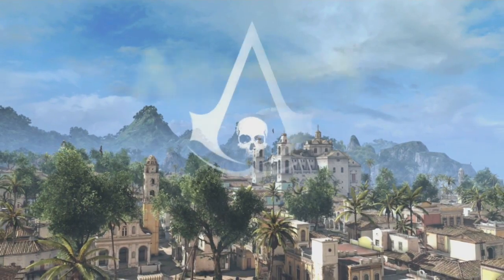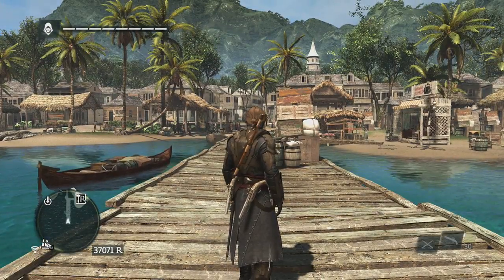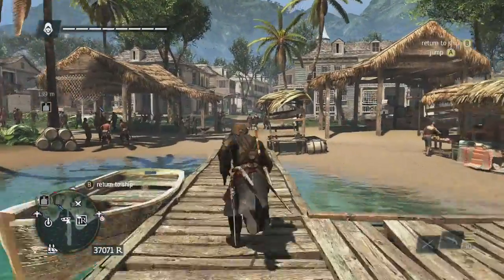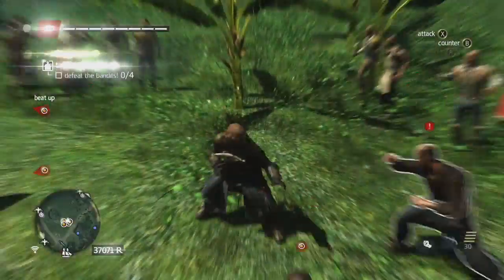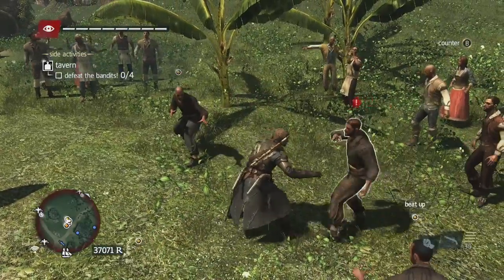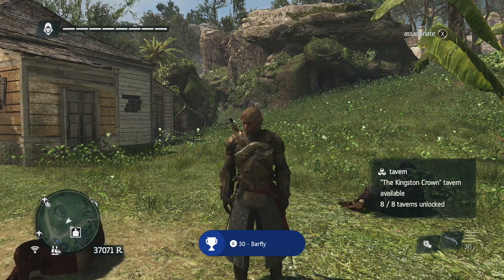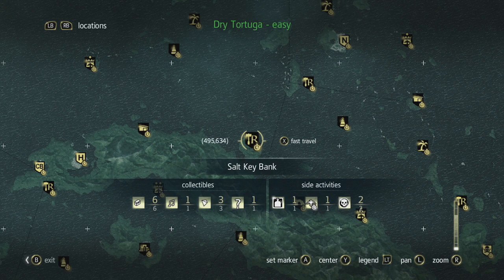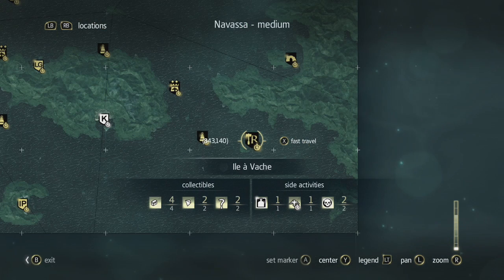Assassin's Creed IV: Black Flag - Barfly Guide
Whiistler and TimTamAU show you where to go to get the Barfly achievement in Assassin's Creed IV: Black Flag on Xbox One.